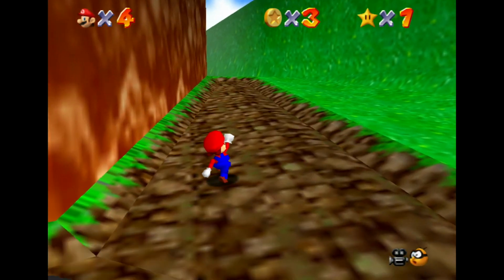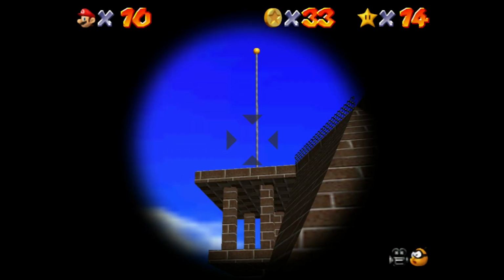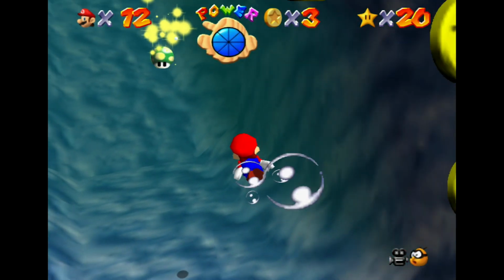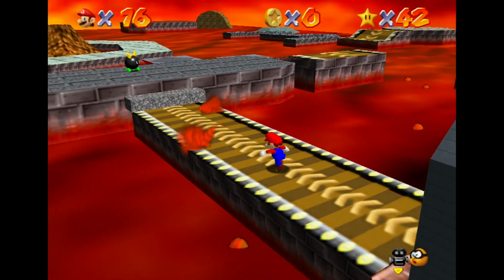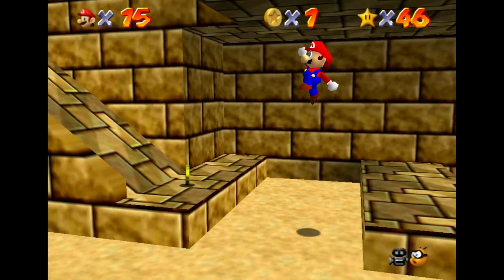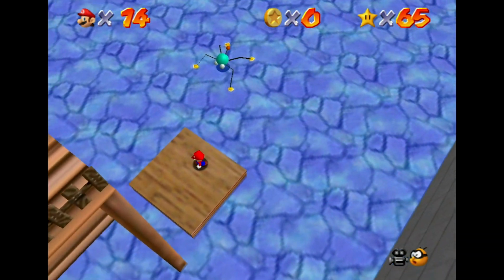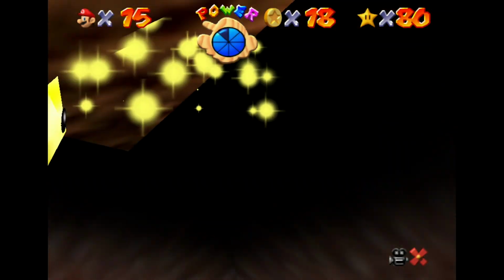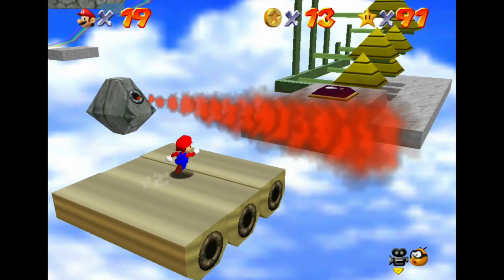The Best Star in EVERY Super Mario 64 Level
Today, we go through the Nintendo 64 classic, Super Mario 64, and I figure out which star in each of these iconic levels are my favorite to collect. Be sure to let me know your favorite stars to collect in the comments!